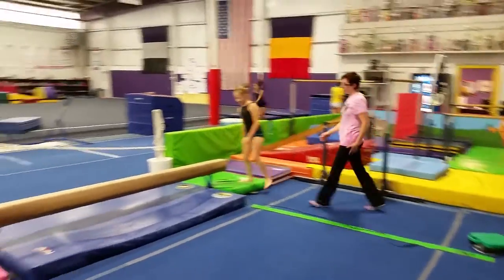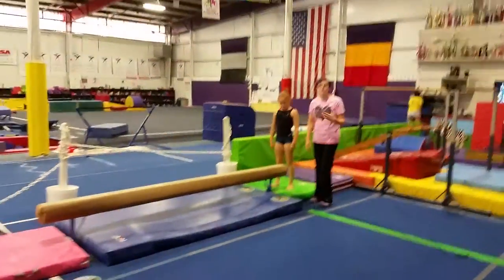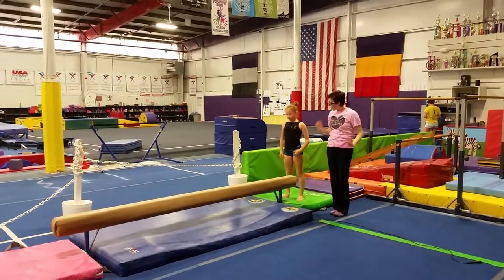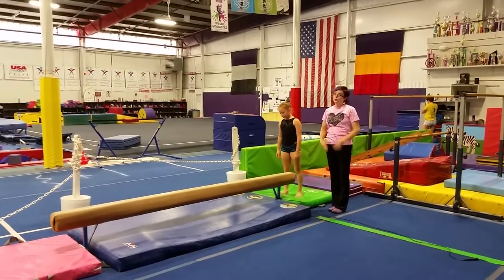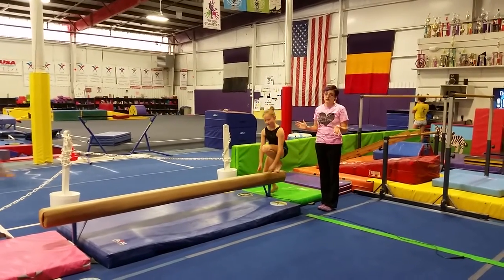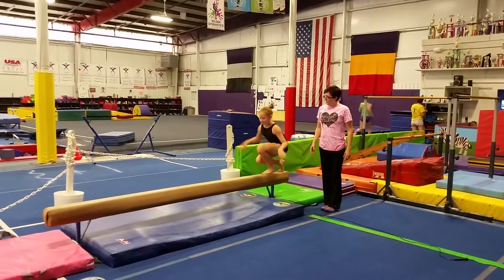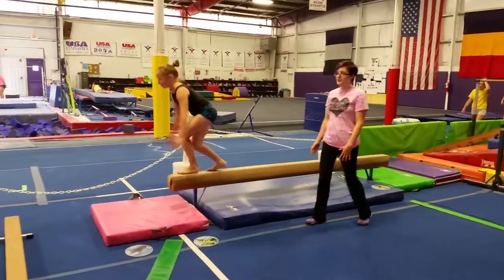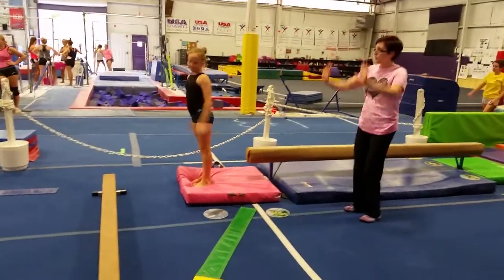Preschool Beam Circuit (week 4)